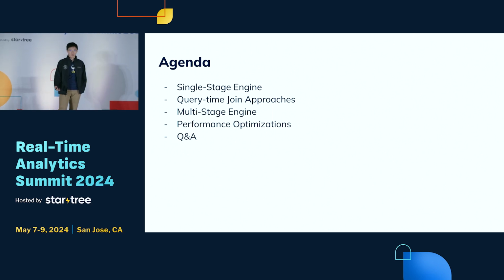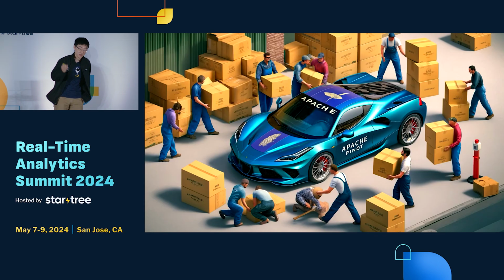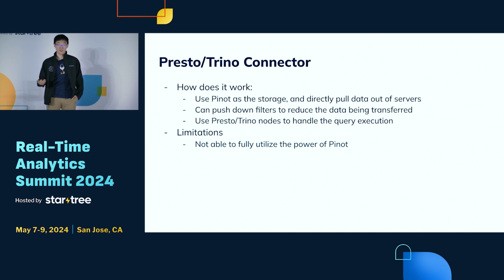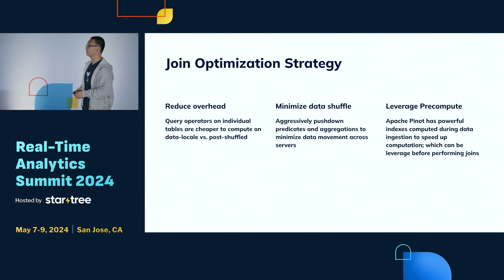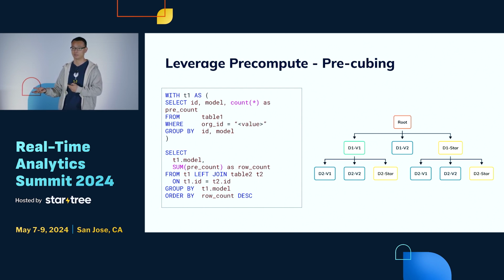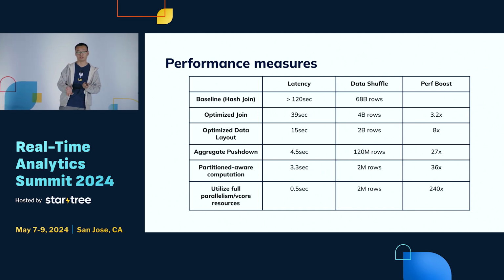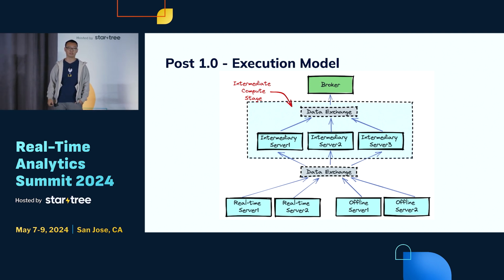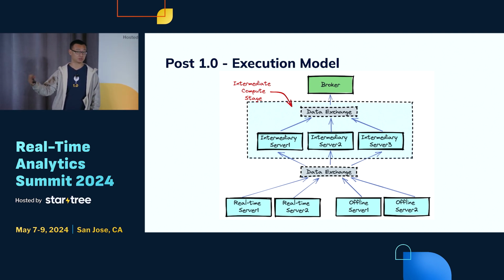Multi-Stage Joins—Industry's First Multi-Stage Approach for Pinot | RTA Summit 2024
| Sub | Query-time JOINs are a new capability leveraged by many user-facing real-time analytics nowadays. With Apache Pinot's new Multi-Stage Query Engine, we are now offering users a wider range of possible ways to gain insights from their data. In this talk we will delve into the world of JOINs, discuss various optimizations we added in Apache Pinot for running fast and efficient JOINs, and highlight the best use cases for query-time JOINs.